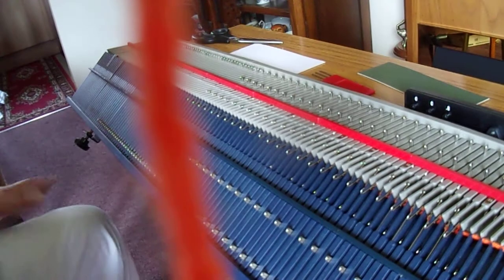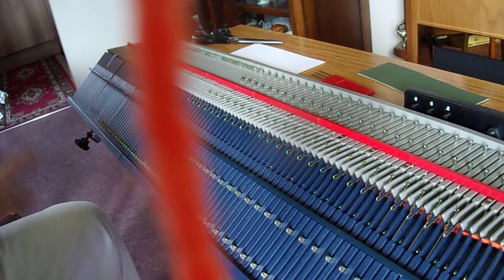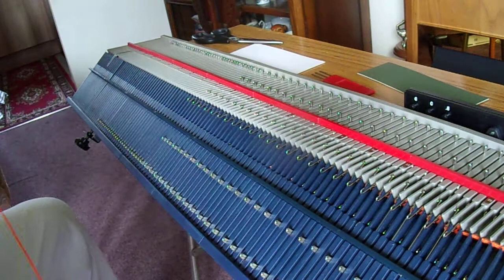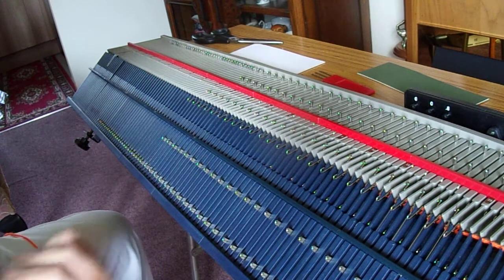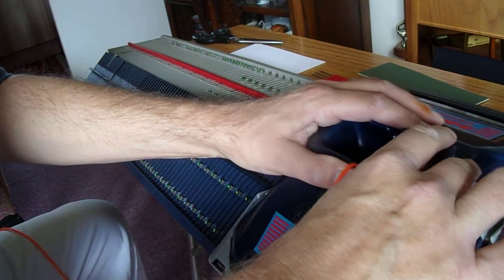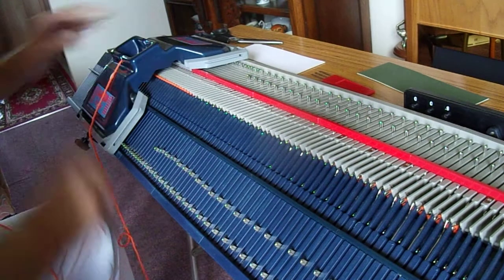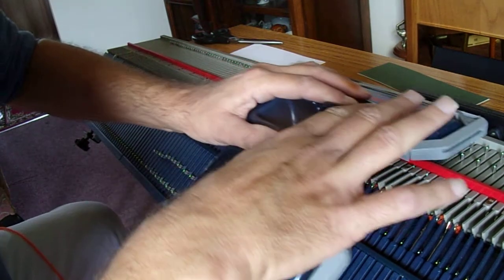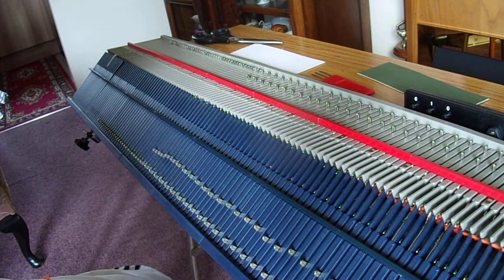Bond Ribber Trailer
Can you use the Bond Ribber with the Incredible Sweater Machine? Yes you can.